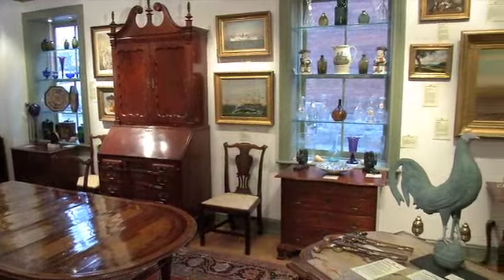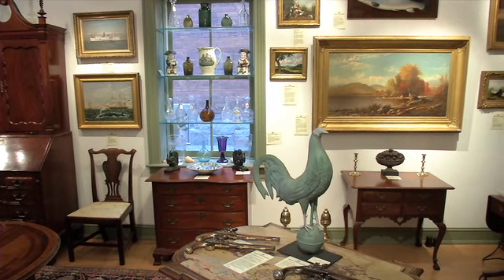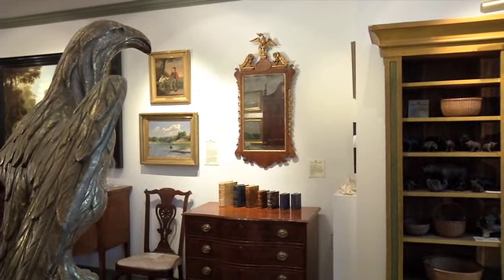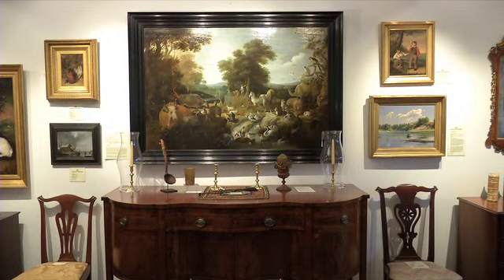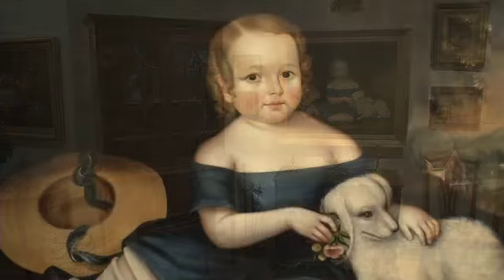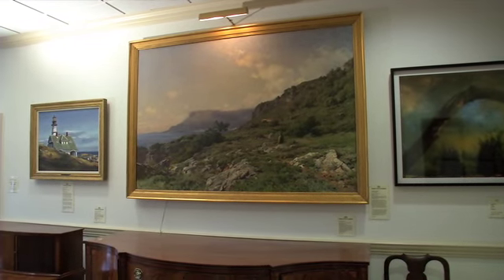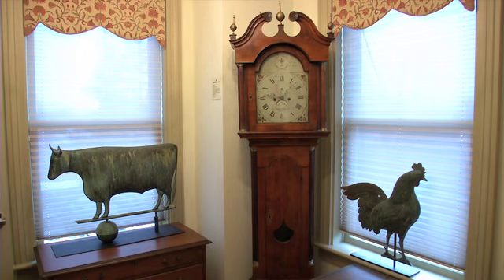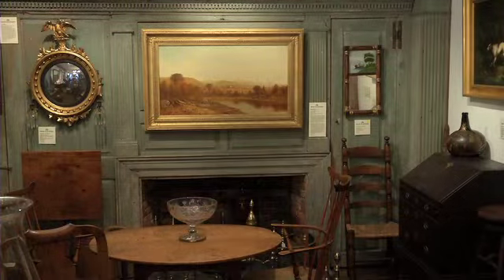Jeffrey Tillou Antiques: Gallery Tour 2015